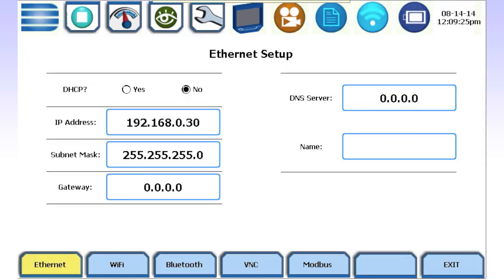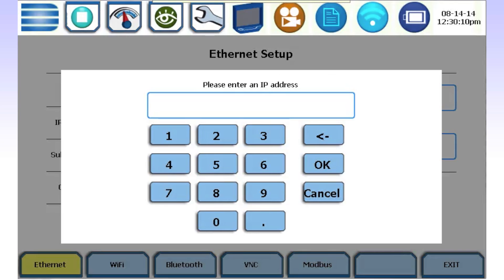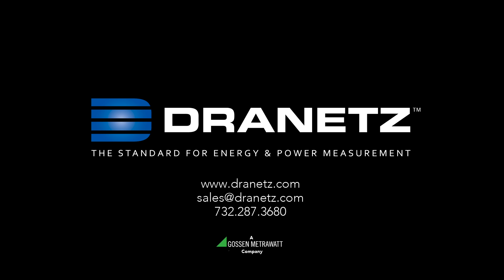Dranetz HDPQ Ethernet Set up